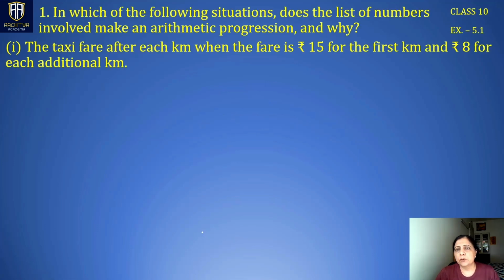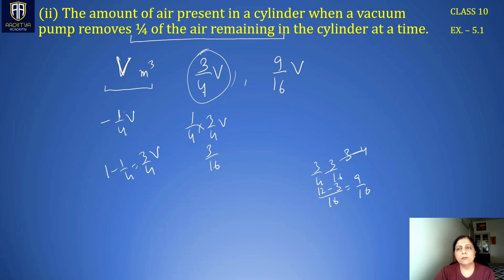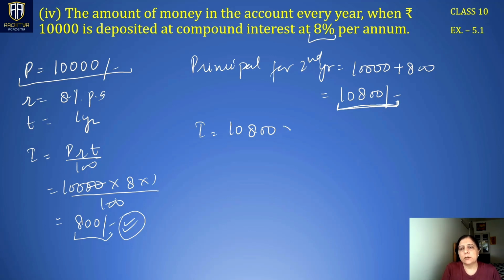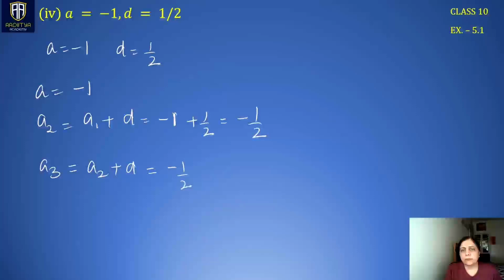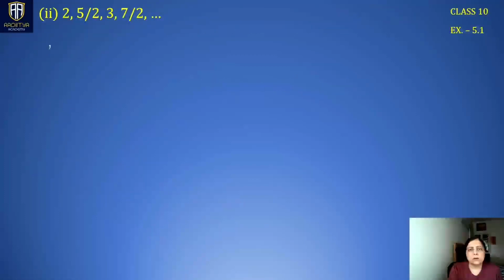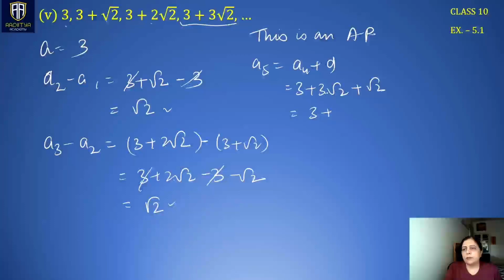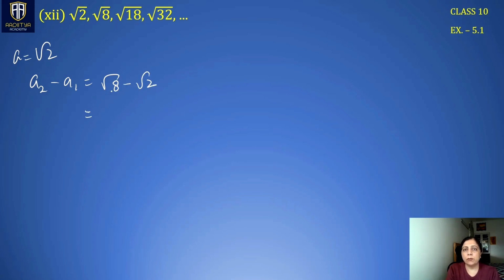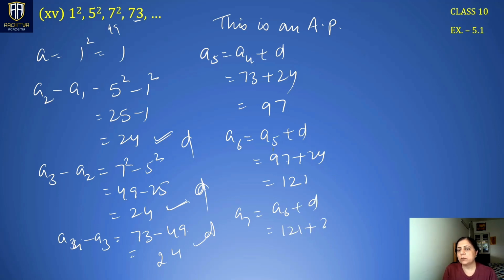Ch - 5 Arithmetic Progressions Ex - 5.1